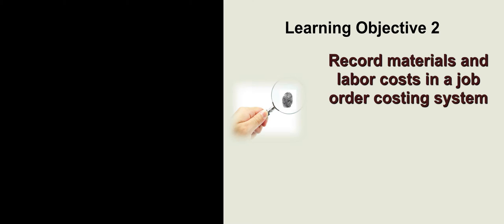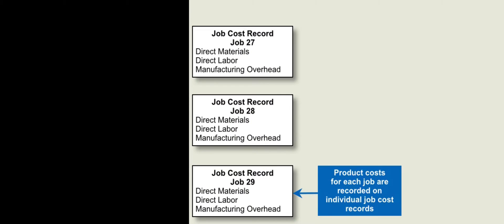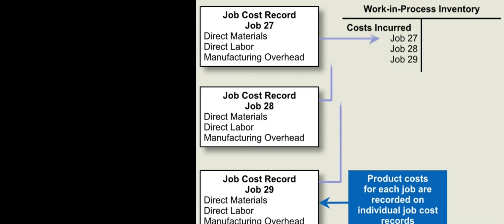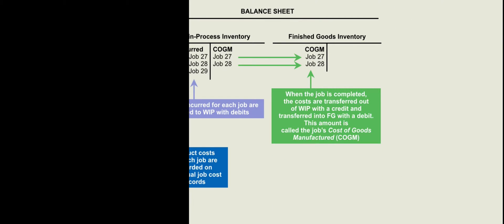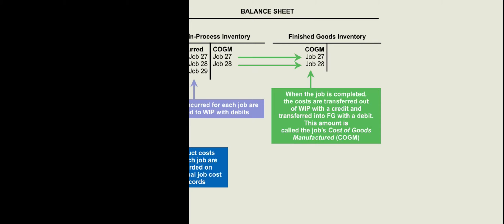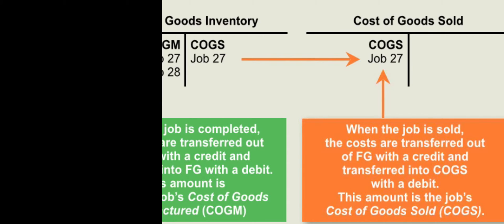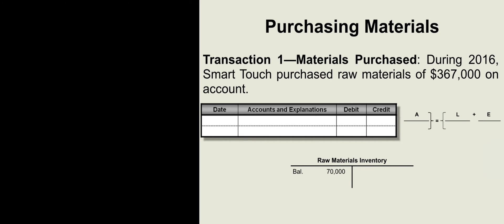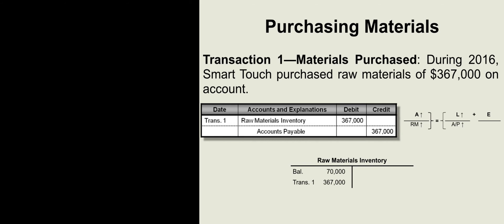ACCT 3010 - Job Order Costing Part 1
The very first transaction explained.